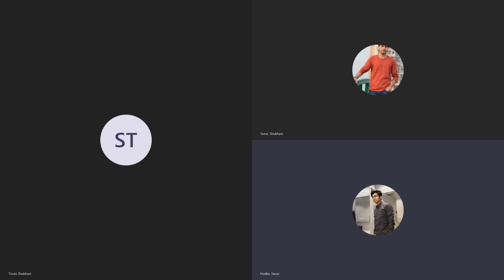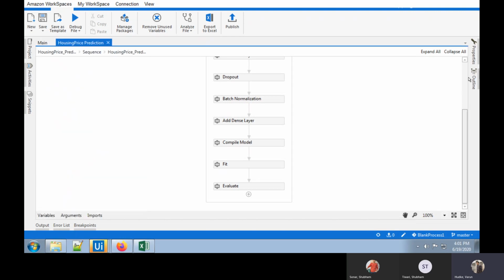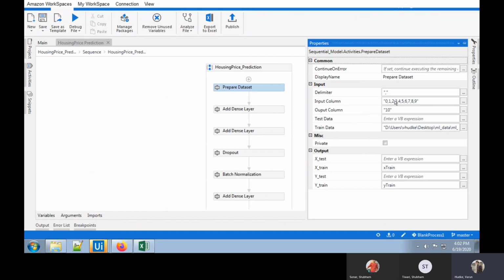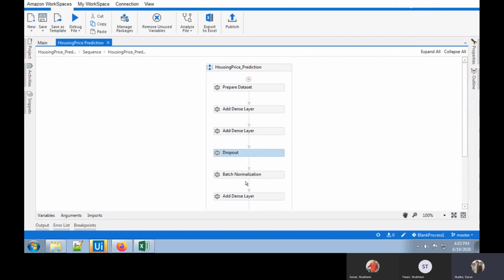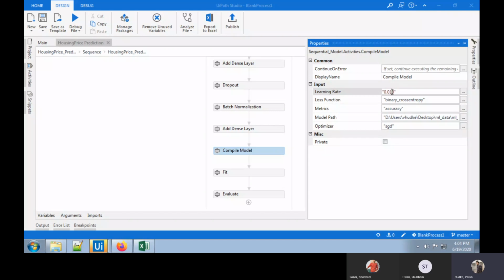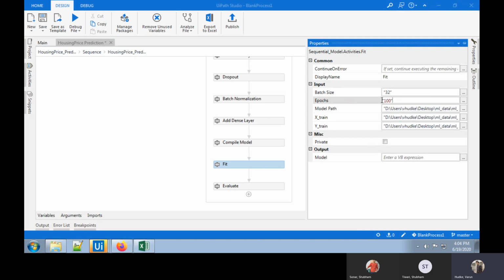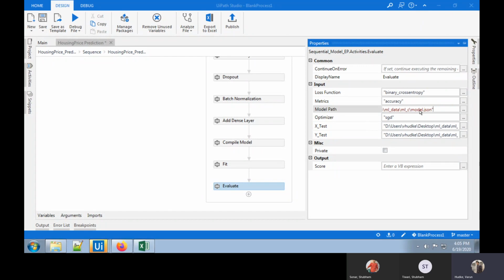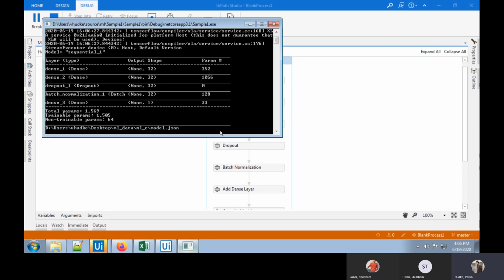CG2020 DL CustomActivity TeamIB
Deep Learning custom activities using Uipath for predicting Housing prices
machinelearning,deeplearning,AI,Uipath,RPA , Techgig, Hackathon